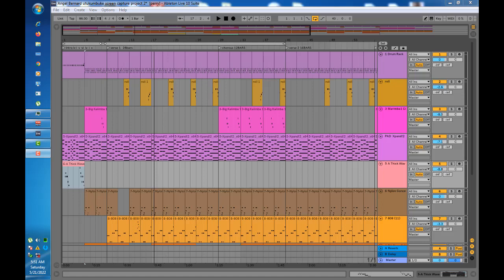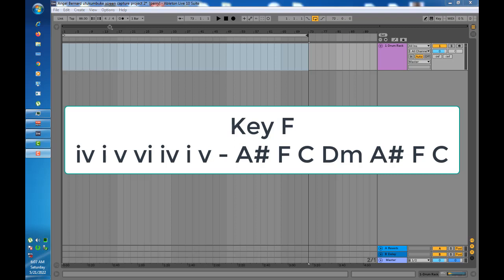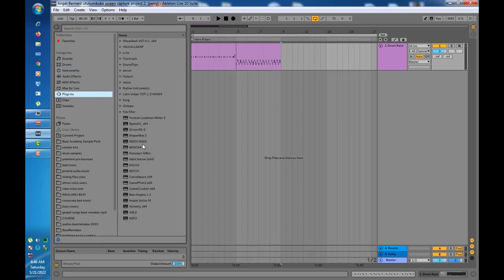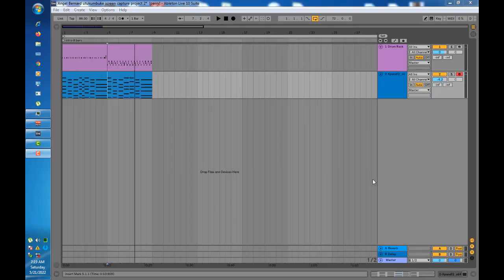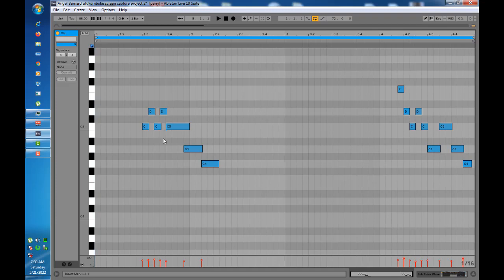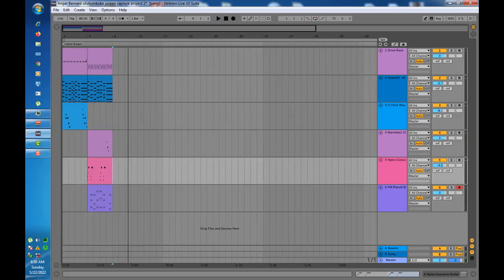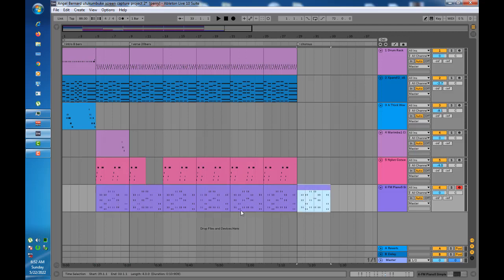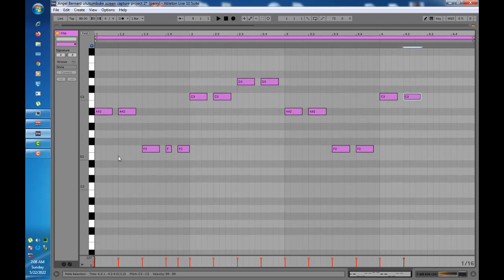How to produce Kenyan Gospel Angel Benard Utukumbuke (Beat Remake)